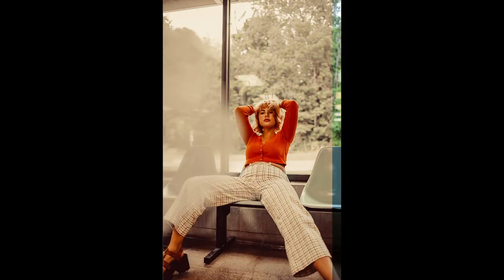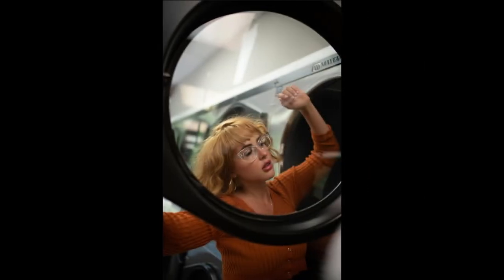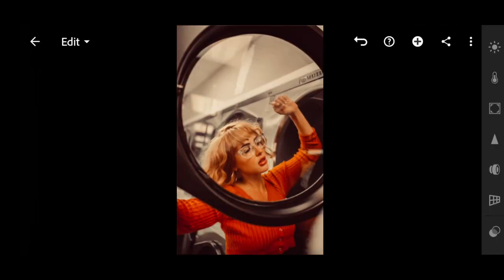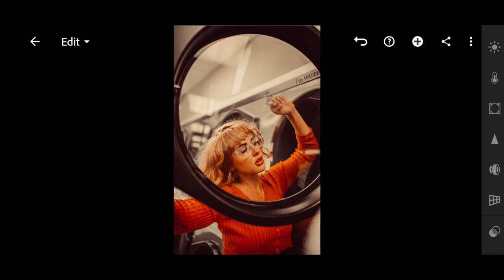RED ORANGE — Free Professional Lightroom Presets | Sophia El'rae Inspired | Cream Preset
RED ORANGE is a free professional Lightroom preset. The preset is designed in several versions, and will definitely appeal to lovers of cream presets. Thank you for being with us, we are trying for you!🧡

You can choose the option that is better for you below:
1. You can edit photos by yourself, watching our videos
2. You can download our presets for free, but for this you need to carefully watch the video and remember the password ( ) for downloading the preset in DNG format
3. You can repeat our preset using the step-by-step instructions from the screenshots. Look at our website for more details